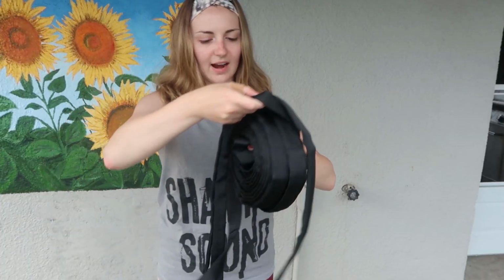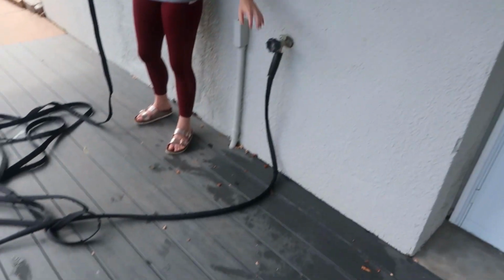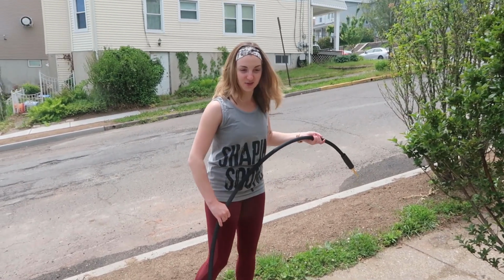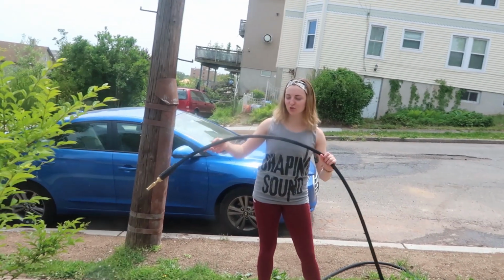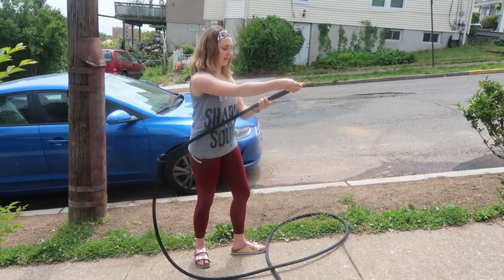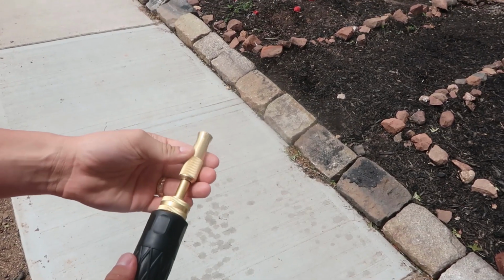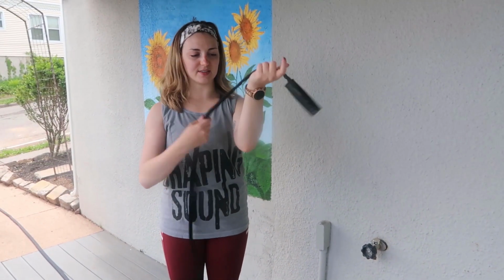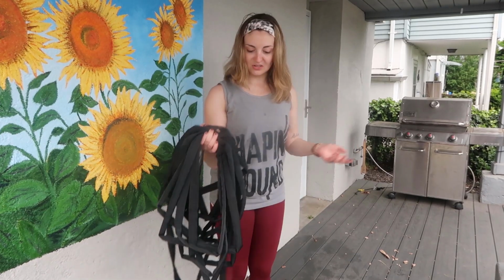Bionic Flex Pro = Bionic Force Pro!!! - Review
The As Seen on TV Bionic Force Pro is the #1 Advertised Expandable Hose in 2020, what’s the big secret? It’s the exact same hose as the Bionic Force Pro. I ordered a Bionic Flex Pro, from the official sales page, and they sent me the Bionic Force Pro. Is it any better than other expandable hoses?

+ more customer reviews

Expandable Hoses on Amazon

© Music Licenses ▼
Amadeus:

❔ REVIEW REQUESTS ▼
Want us to review your product?
Remember, we only post honest reviews!